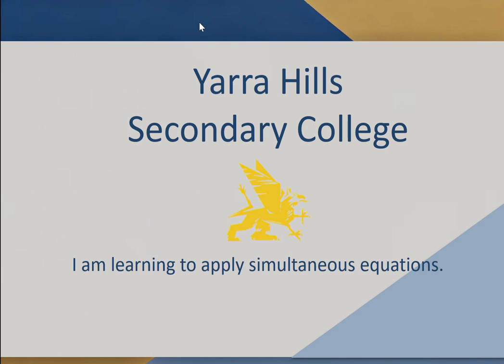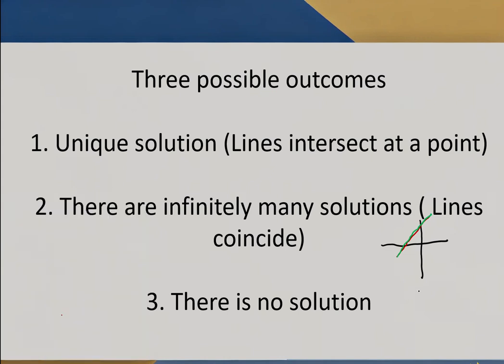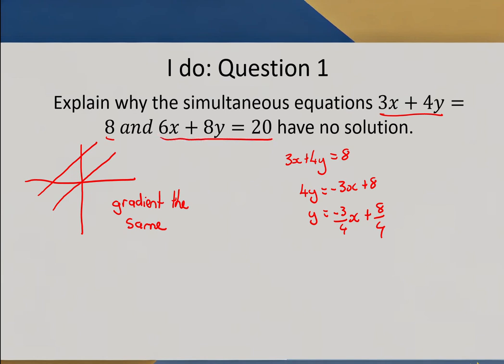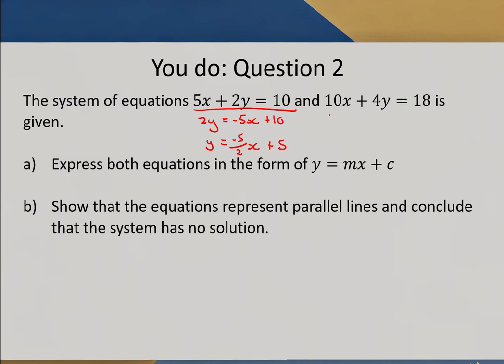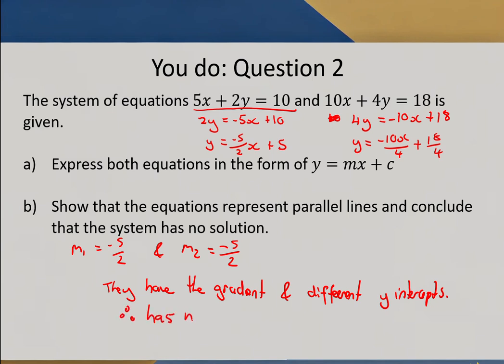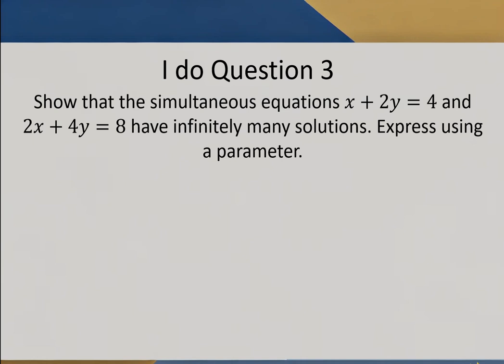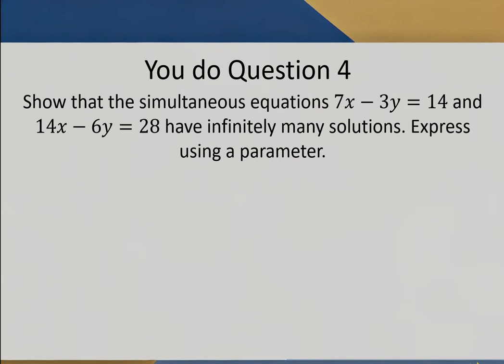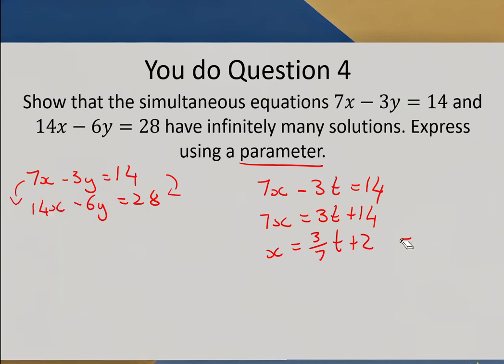2H Simultaneous linear equations